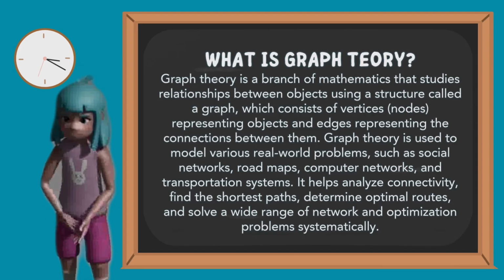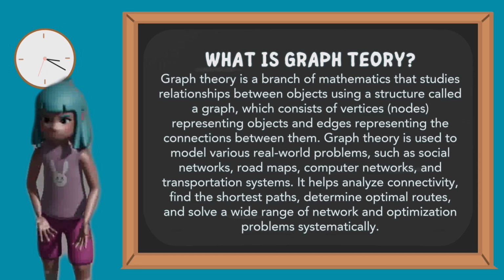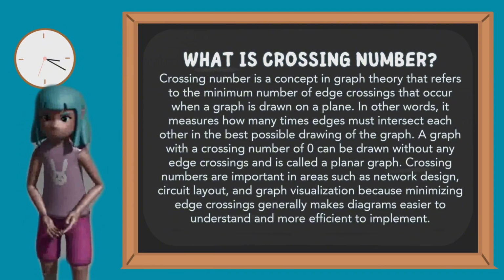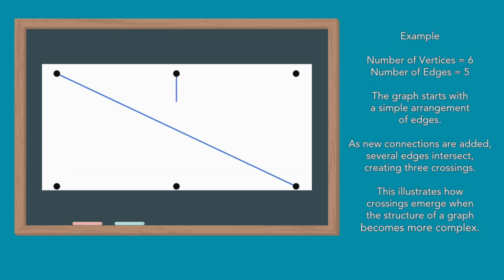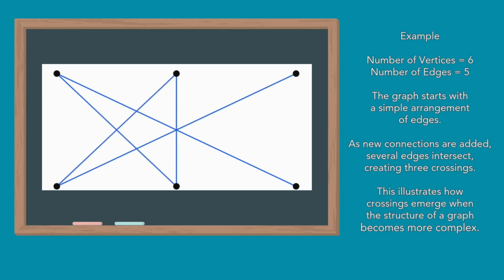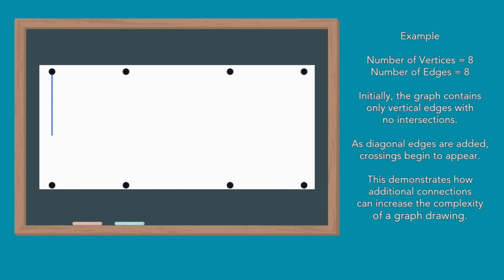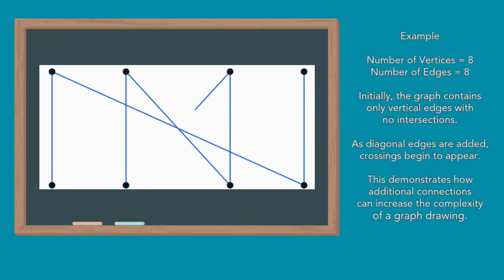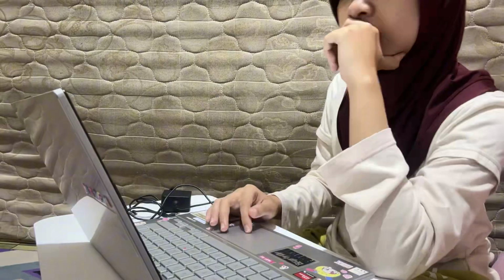Crossing number ( Graph Theory )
Name: Fadillah Sartin Adam
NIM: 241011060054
Class: Information System B